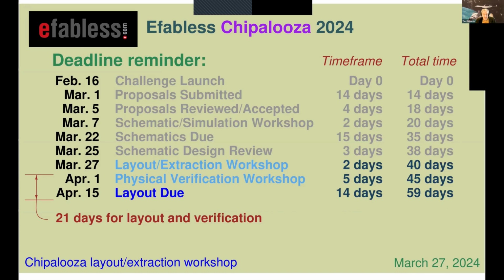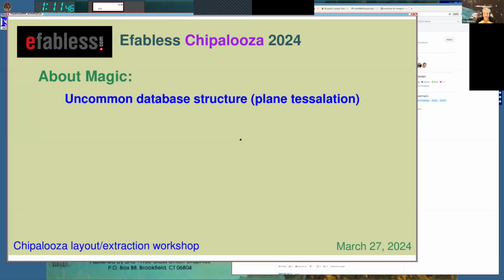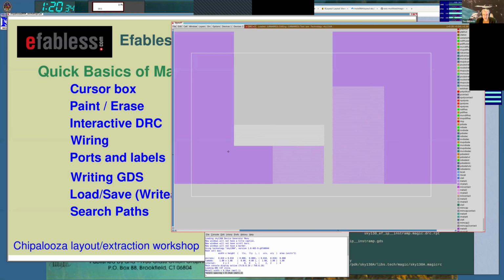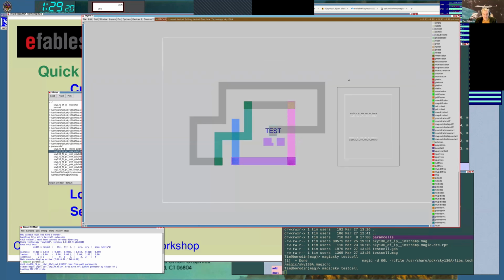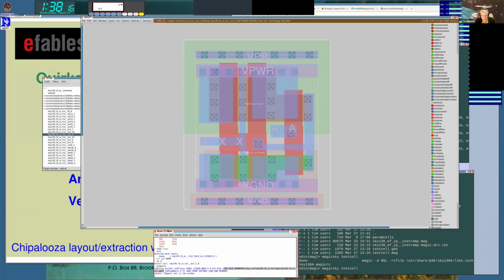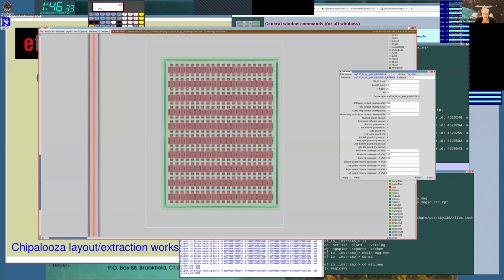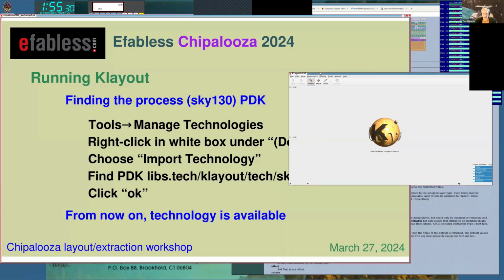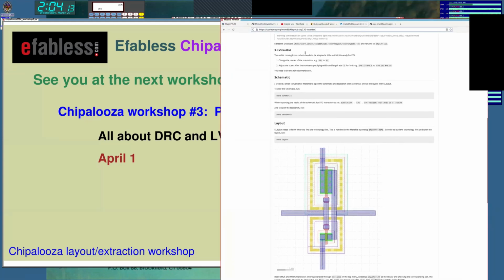Layout and Extraction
This workshop will expand upon the topics introduced in the previous "Schematics and Simulation" workshop. It will highlight the most popular open-source tools for layout, "Magic" and "KLayout," and will cover the requirements and guidelines necessary for the layout phase of the Chipalooza design challenge.

What you will learn:
1) Demonstrate the process of converting a schematic netlist into an initial layout using Magic.
2) Illustrate how to create component layouts with parameterized device generation in both Magic and KLayout.
3) Explain how to perform parasitic extraction in Magic for final signoff simulations.
4) Discuss best practices for layout and how to meet specific challenge requirements, such as constructing deep N-well structures.